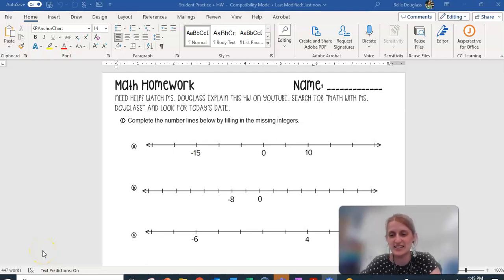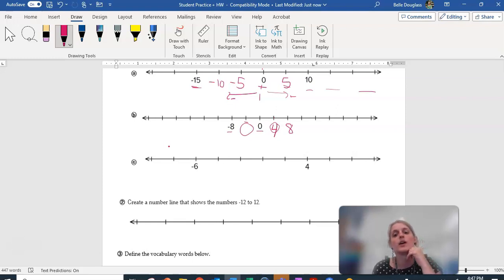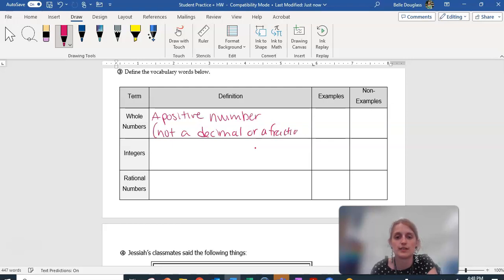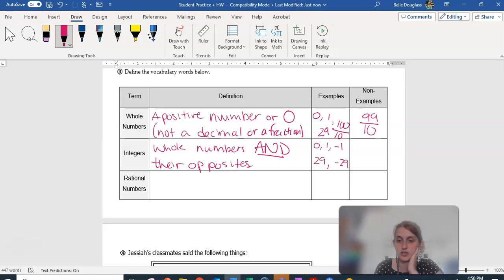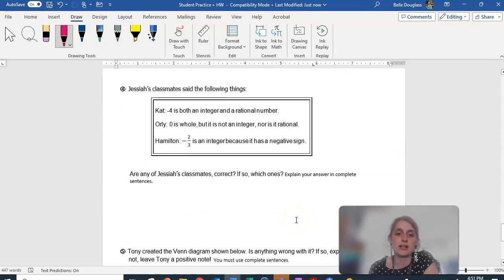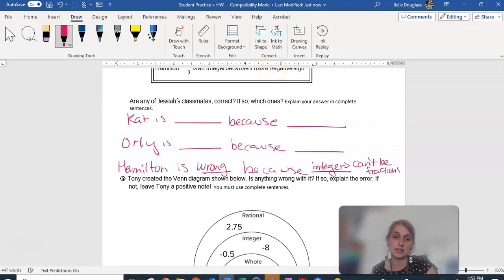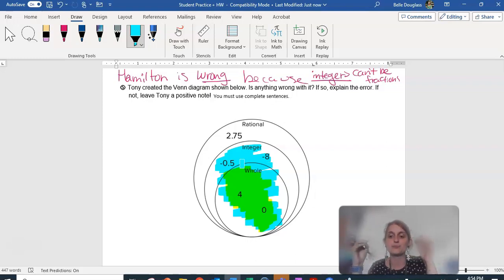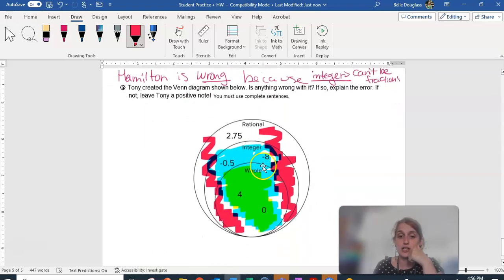HW Thursday August 10